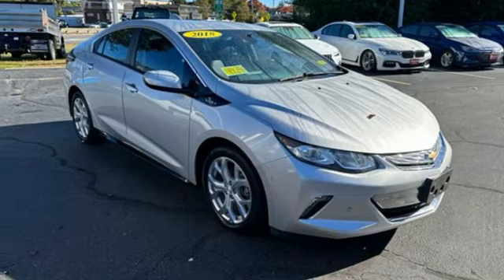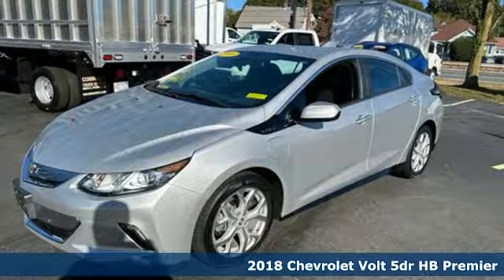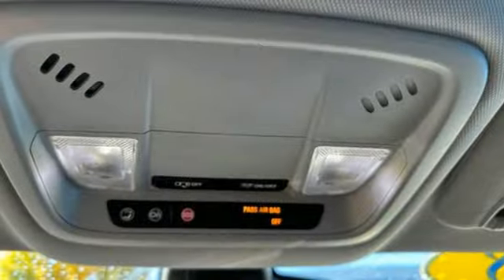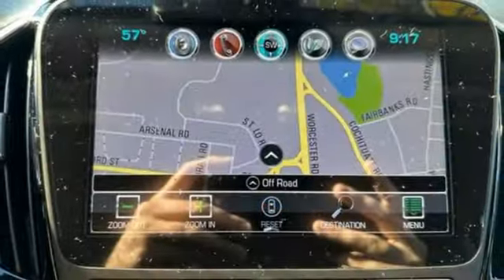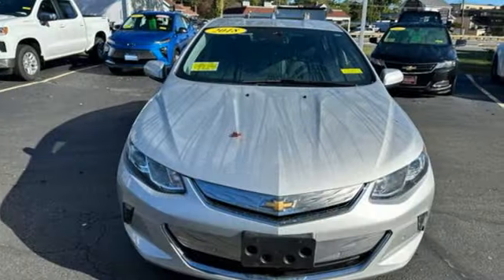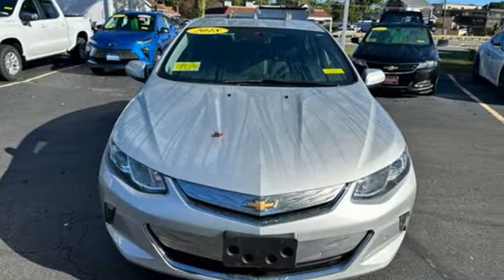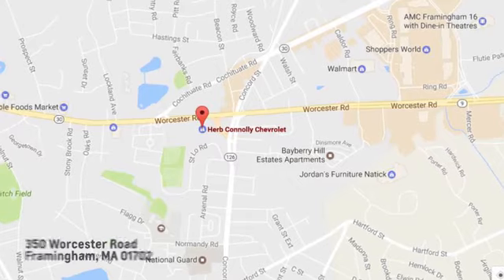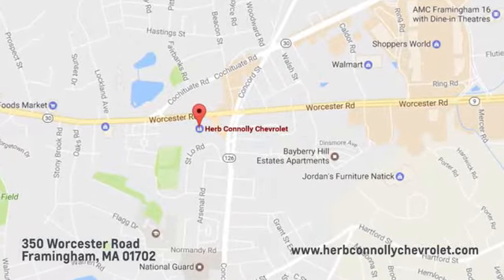Used 2018 Chevrolet Volt Framingham, MA C8184P - SOLD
Year: 2018
Make: Chevrolet
Model: Volt
Trim: Premier
Engine: Voltec 1.5L I-4 gasoline direct injection, DOHC, variable valve control, regular unleaded, engine with 101HP
Transmission: Automatic
Color: Silver Ice Metallic
Interior: Jet Black
Stock #: C8184P
VIN: 1G1RD6S5XJU141703
Heated Leather Seats, NAV, Premium Sound System, Back-Up Camera, Heated Rear Seat, Alloy Wheels, AUDIO SYSTEM, CHEVROLET MYLINK RADIO WITH NAVIGATION, DRIVER CONFIDENCE II PACKAGE, DRIVER CONFIDENCE PACKAGE. br /br /KEY FEATURES INCLUDEbr /Leather Seats, Heated Driver Seat, Heated Rear Seat, Back-Up Camera, Premium Sound System. Chevrolet Premier with Silver Ice Metallic exterior and Jet Black/Jet Black interior features a 4 Cylinder Engine. br /br /OPTION PACKAGESbr /AUDIO SYSTEM, CHEVROLET MYLINK RADIO WITH NAVIGATION and 8 diagonal color touch-screen, AM/FM stereo with seek-and-scan and digital clock, includes Bluetooth streaming audio for music and select phones; voice-activated technology for radio and phone; featuring Android Auto and Apple CarPlay capability for compatible phone, DRIVER CONFIDENCE PACKAGE includes (UKC) Side Blind Zone Alert with Lane Change Alert and (UFG) Rear Cross-Traffic Alert, DRIVER CONFIDENCE II PACKAGE includes (UEU) Forward Collision Alert, (UHX) Lane Keep Assist with Lane Departure Warning, (UHY) Forward Automatic Braking, low-speed, (UE4) Following Distance Indicator and (TQ5) IntelliBeam headlamps, ENGINE, RANGE EXTENDER, 1.5L VARIABLE VALVE TIMING, DI, DOHC 4-CYLINDER (STD). br /br /VEHICLE REVIEWSbr /Edmunds.com explains The Volt feels willing and able in just about every situation br /br /PRICED TO MOVEbr /This Volt is priced $1,400 below J.D. Power Retail. br /br /SHOP WITH CONFIDENCEbr /CARFAX 1-Owner br /br /OUR OFFERINGSbr /Herb Connolly Motors is the home of used car LIVE MARKET PRICING. LIVE MARKET PRICING gives our customers the peace of mind that we have already done the shopping for you and priced our vehicle aggressively in todays internet information marketplace while adjusting accordingly for - Supply - Equipment - Condition and Mileage. Remember at Herb Connolly Motors - WE DONT PLAY PRICING GAMES. Price reflects $1,000 in down payment assistance and customer must finance through GM Financial to qualify for this price. br /br /Pricing analysis performed on 10/8/2024. Please confirm the accuracy of the included equipment by calling us prior to purchase. br /

Address:
350 Worcester Road